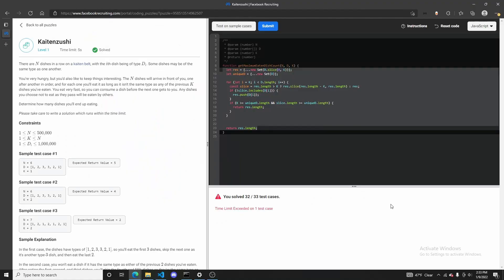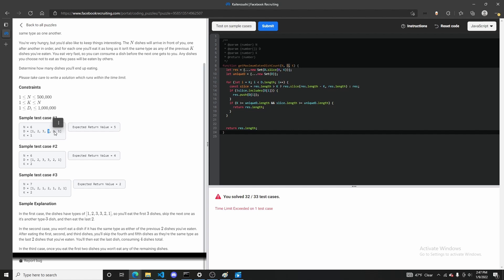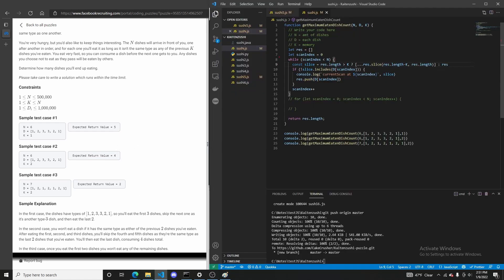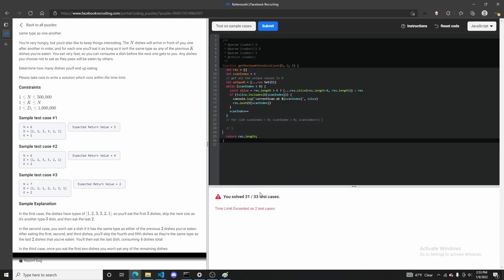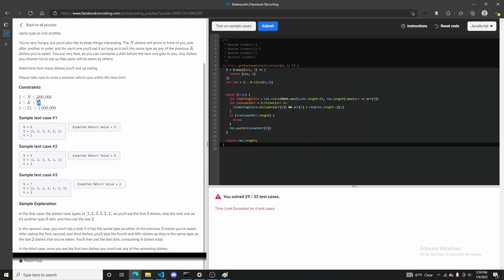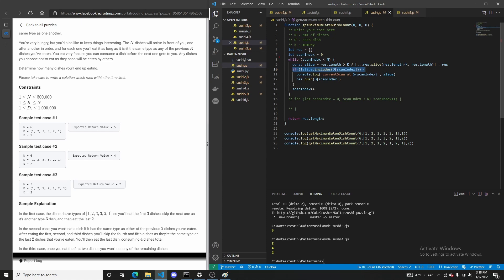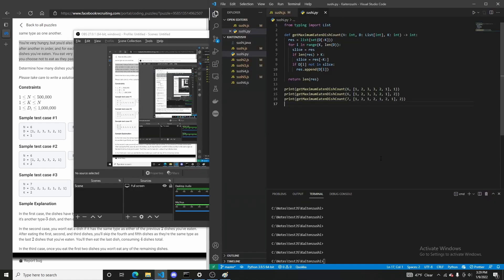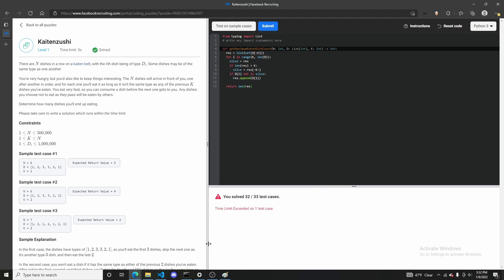Meta Impossible Coding Puzzle: Kaitenzushi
Brushing up on my programming skills, I ran into one on Facebook recruiting along with testing my logic it tested my sanity too.

0:00 Intro
0:32 Puzzle explanation
3:56 Initial approach
5:57 Alternative approach
8:39 Gotcha cases
11:07 Different operations
12:57 Optimized
13:53 Substitute languages, solution! :(
14:32 Epilogue, suggestions, plug ;)